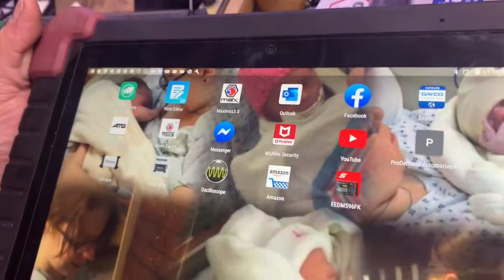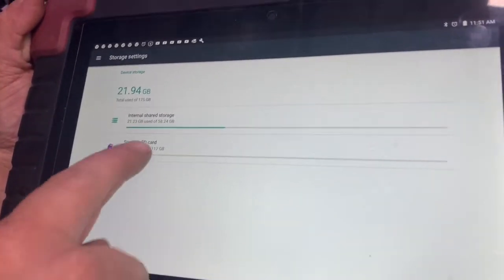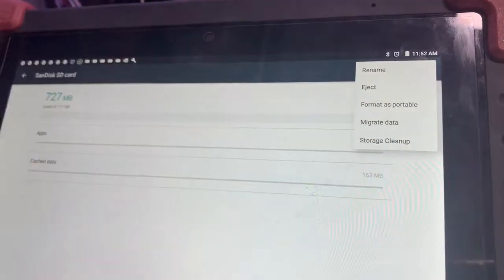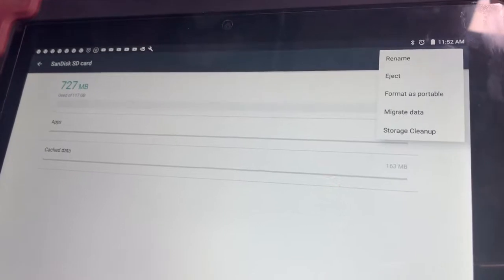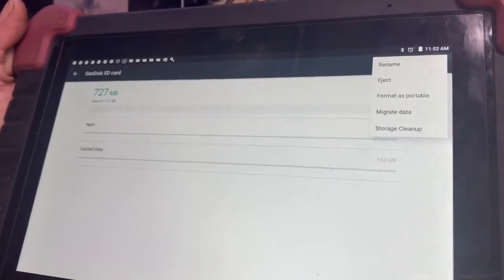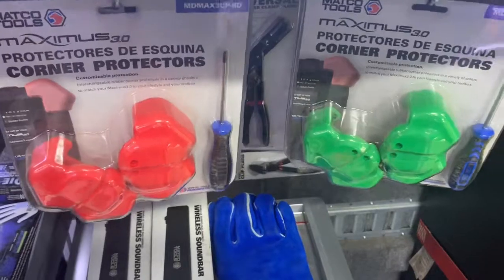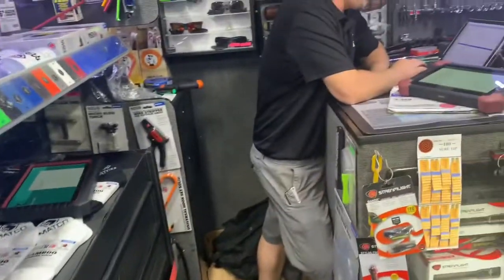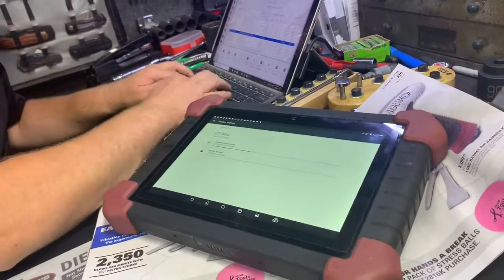Setting up a SD card in the Maximus 3gen